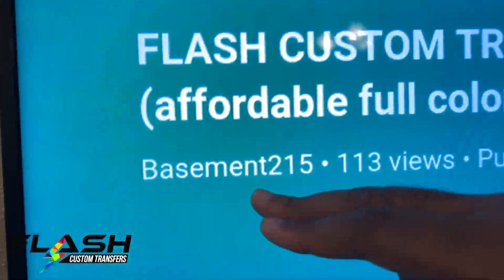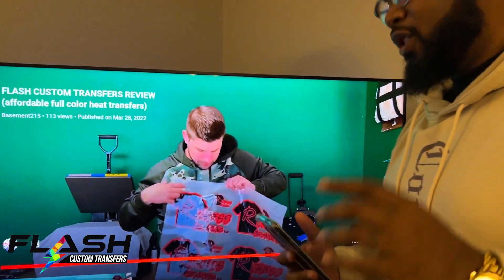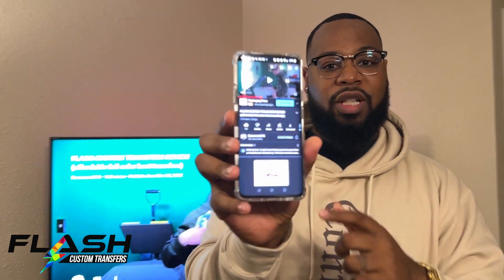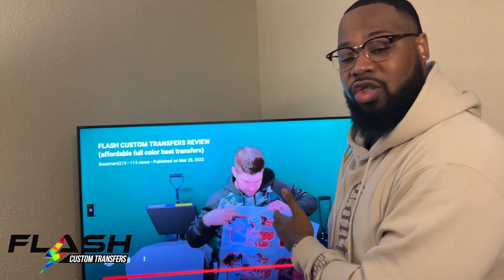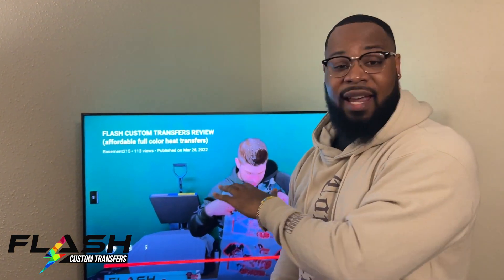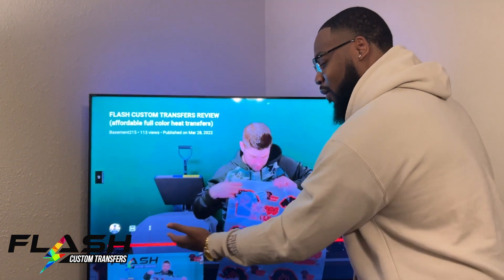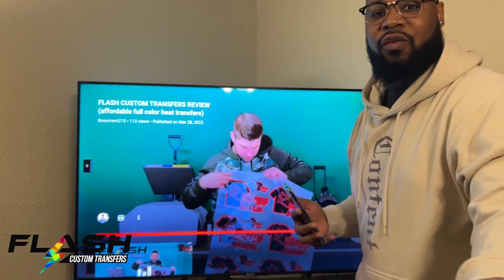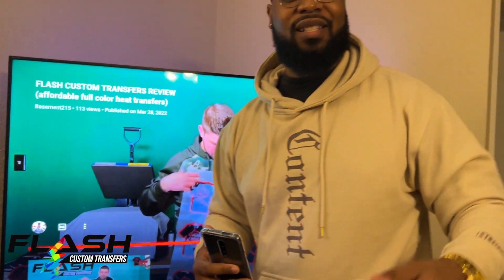GO SUBSCRIBE TO BASEMENT215 NOW! | LETS GET HIM TO 1000 SUBSCRIBERS | GO SUPPORT RUTHLESS BRANDING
In this video I had to thank my guys @basement215 for doing an awesome review on our transfers. He didn't have to take the time to do this so we truly appreciate it. Turn your transfer into a business.

TIRED OF SUBLIMATION!!! TIRED OF HAVING TO WEED OR CUT WITH YOUR CRICUT?

LINKS TO ALL MY EQUIPMENT:
Cricut Explore Air 2, Mint
Cricut Explore 3, Mint
Cricut Maker 3
EPSON ET-2720 ECO TANK PRINTER
SUBLIMATION INK
FOAM HTV
Pop Lavalier mic
10" Ring light

FLASHCUSTOMTRANSFERS.COM

sublimation printer,
sublimation tumbler,
sublimation printing,
sublimation paper,
sublimation air freshener,
sublimation acrylic,
sublimation blanket,
sublimation blanks,
sublimation business,
sublimation cups,
sublimation cricut,
sublimation canvas,
sublimation coasters,
sublimation christmas stockings,
sublimation coating,
sublimation doormat,
sublimation design,
sublimation dark shirt,
sublimation earrings,
sublimation epson,
sublimation explained,
sublimation examples,
sublimation football,
sublimation glass,
sublimation gifts,
sublimation hoodie,
sublimation heat press machine,
sublimation hacks,
sublimation htv,
sublimation hats,
sublimation ink,
sublimation ideas,
is sublimation,
sublimation journals,
sublimation jewelry,
sublimation jersey printing,
sublimation jersey,
supacolor transfers,
supacolor review,
supacolor pricing,
supacolor ordering,
supacolor wearables screen print transfer,
supacolor alternative,
supacolor atlanta,
supacolor big brandoh,
stan banks supacolor,
supacolor competitors,
supacolor custom heat transfers,
supacolor full color heat transfers,
supacolor heat transfers cricut,
supacolor dtf,
supacolor vs dtf,
supacolor vs dtg,
how does supacolor work,
supacolor vs fm expressions,
supacolor file format,
supacolor facebook,
ordering from supacolor,
supacolor heat transfers feel,
artwork for supacolor,
supacolor gang sheet,
supacolor owner,
supacolor printer,
supacolor puff print,
supacolor wearables,
supacolor youtube